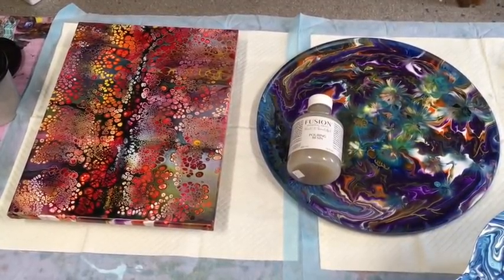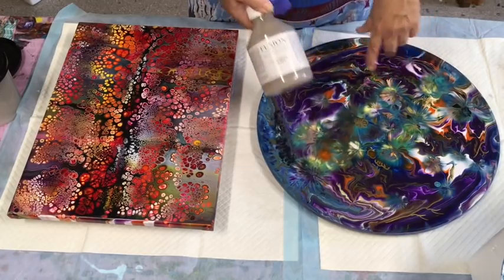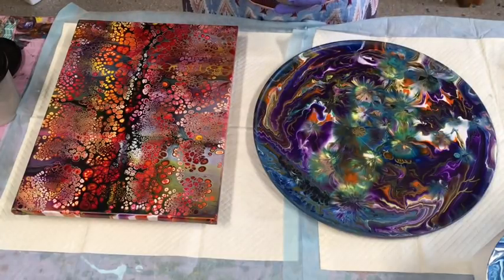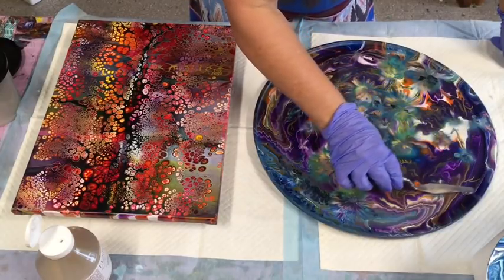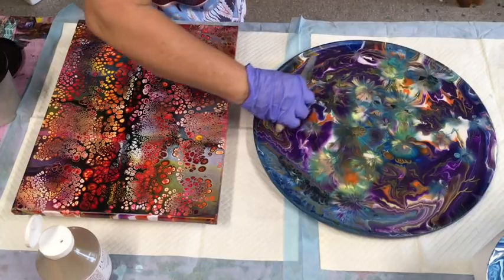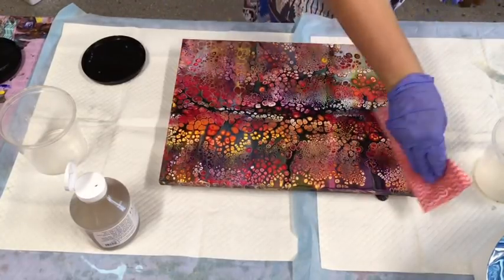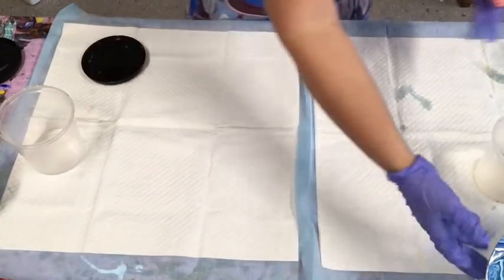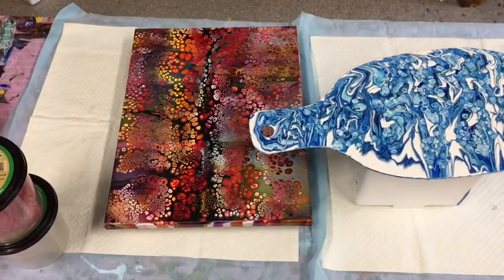Gloss coating your art works the easy no fuss way 🥳🥳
Today I used the fusion pouring Resin to give some art a gloss coat